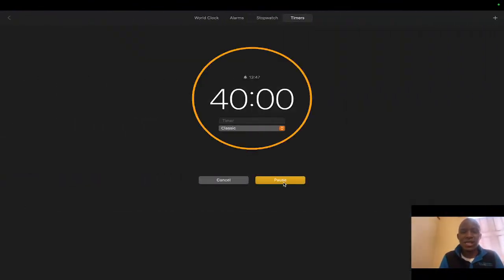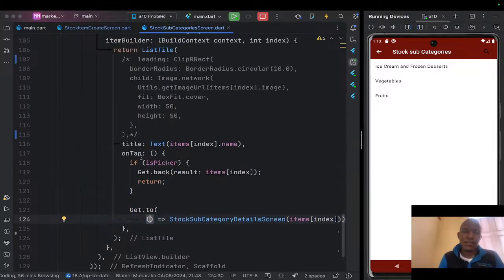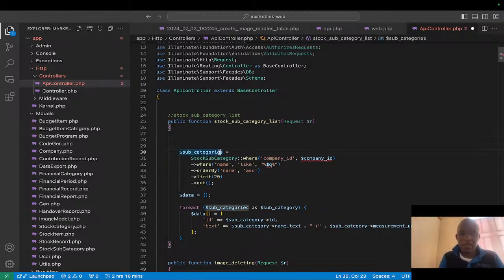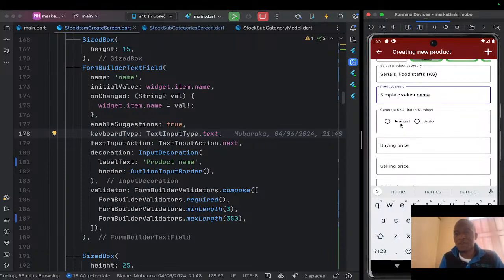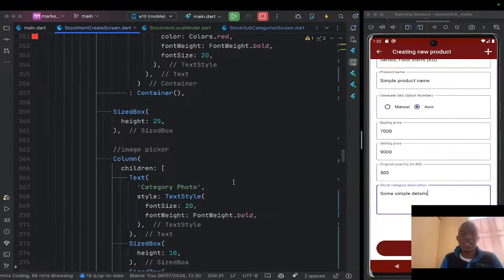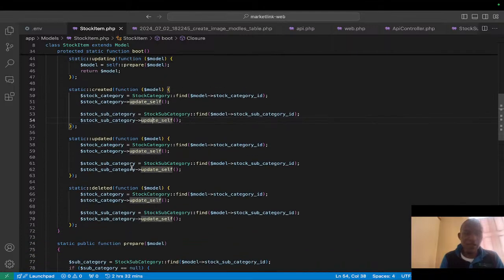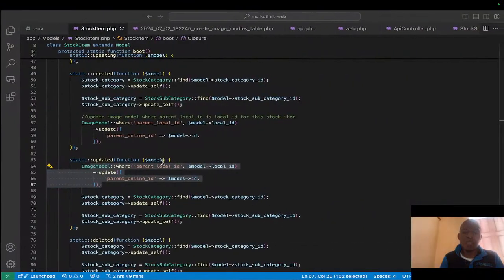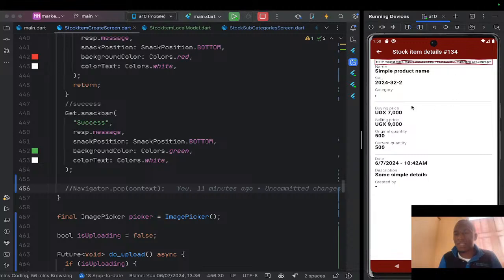Live Coding Session: Building HotelPro Features | HTML, PHP, Bootstrap CSS, jQuery, MySQL